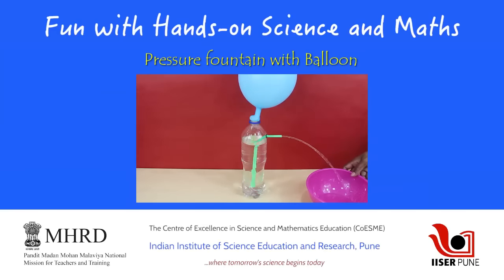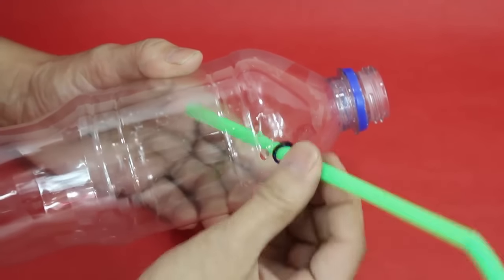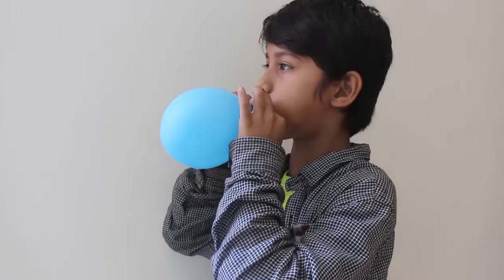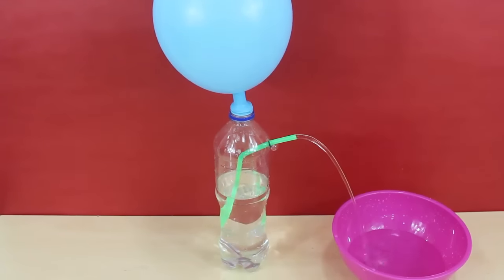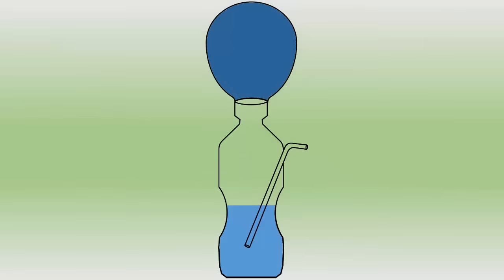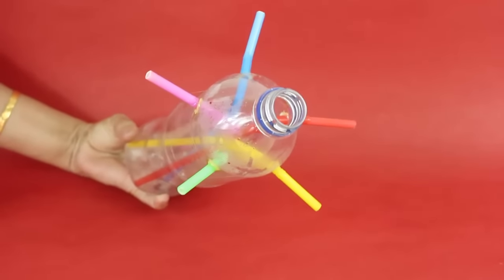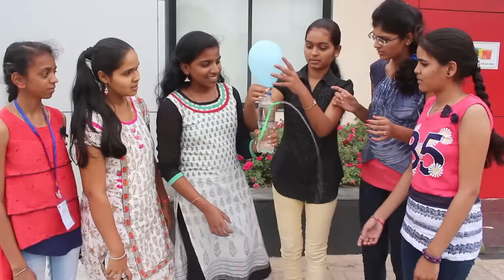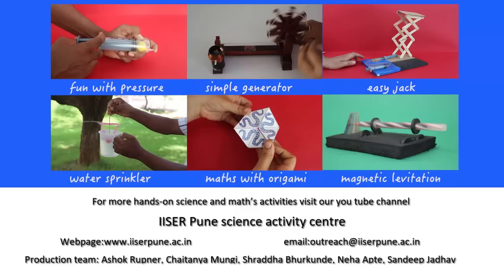Pressure fountain with balloon - English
In this video, you will make a wonderful water fountain with very simple materials.

For this, you will need a balloon, a plastic bottle, a bendable straw, glue, and a pair of scissors.

Make a hole near the mouth of the plastic bottle with scissors. Insert a straw in the bottle and secure the hole with the help of glue. Fill the bottle with water.  Now blow a balloon and hold its neck with fingertips. Carefully fix the balloon on the mouth of the bottle. When you release the air from the balloon, it creates pressure in the bottle and thus pushes water out creating a wonderful fountain!

So, let’s look at what actually happens in this experiment? The air inside the balloon is under higher pressure. When you place the inflated balloon on the mouth of the bottle, the air pressure on top of the bottle increases. This pushes down on the water in the bottle which rises through the straw and comes out making our little fountain

Instead of a single straw, you can also fix five straws in the bottle. When you fill the water in the bottle and fixed an inflated balloon, you will see an elegant fountain with five streams.

Make your own pressure fountain and have  Fun!

We hope you enjoyed this experiment and learned something new. For more such hands-on science and mathematics activities visit our YouTube channel. IISER Pune science activity Centre.

Team: Ashok Rupner, Chaitanya Mungi, Shraddha Bhurkunde, Neha Apte, Sandeep Jadhav